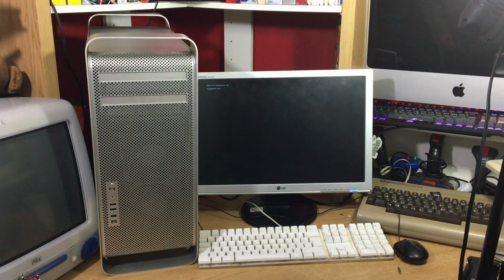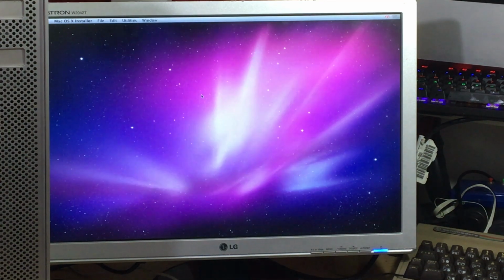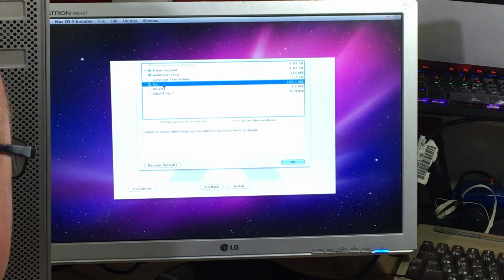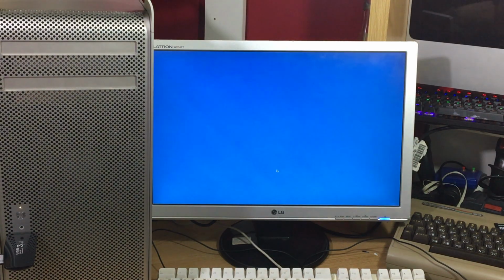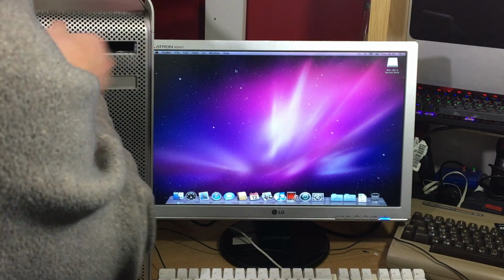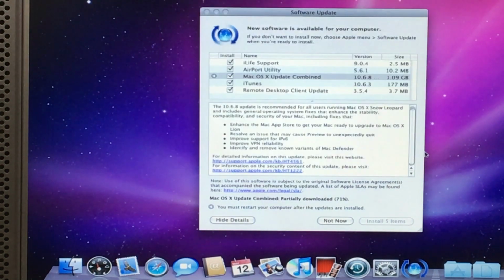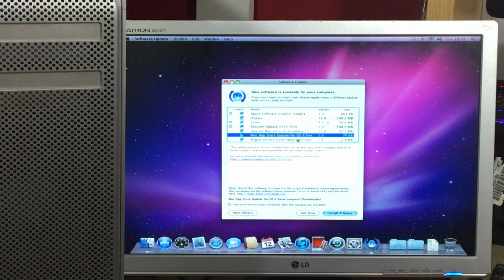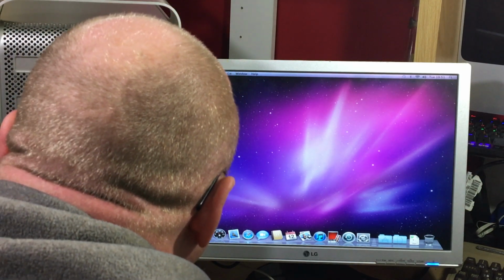£10 For A Working Mac Pro - Seller Thought It Was A Dead G5! Quick Fix & Setting Up! Part 1.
In this one, we look at a Mac Pro I picked up for just £10, because the seller thought that it was dead.  It wasn't, it was just a simple issue and I now have a working one.  We look at what the issue was, and set it up with a new hard drive and an OS.  Further videos to come as we look at it in more detail and do some further software/hardware upgrades.